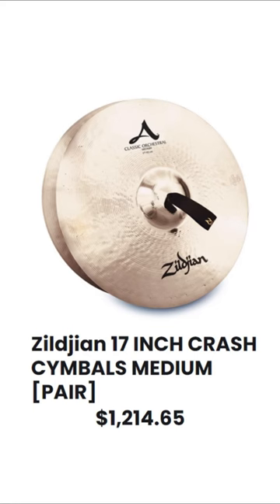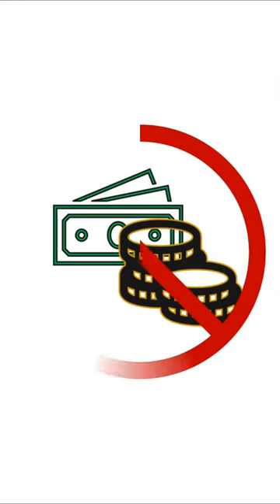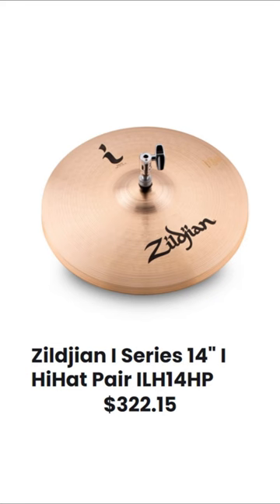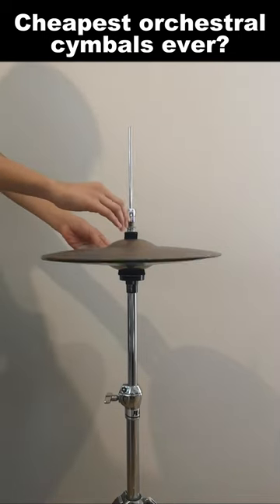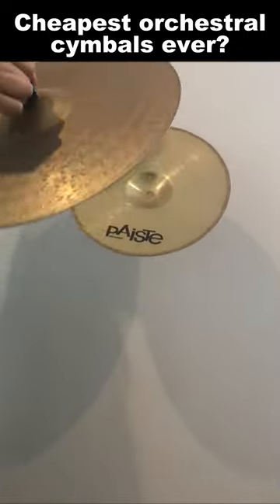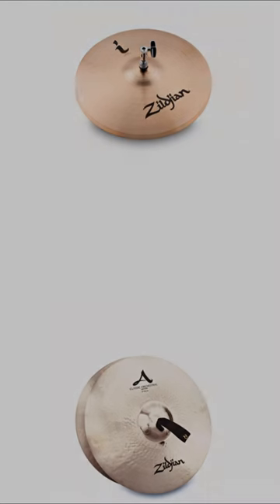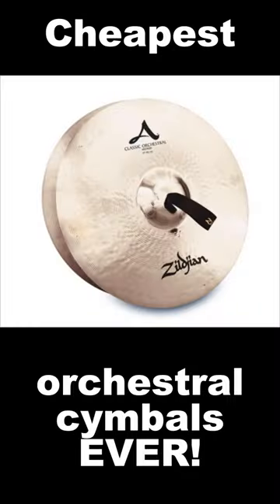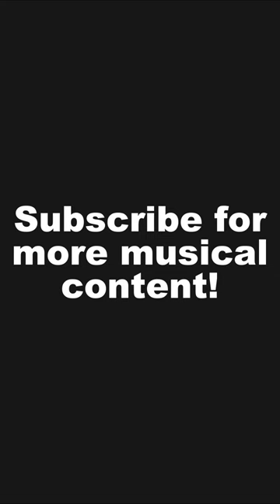Cheapest Orchestral Cymbals Ever? DIY clash cymbals at home!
Now you can make some cool orchestral / marching recordings at home without paying the huge price!